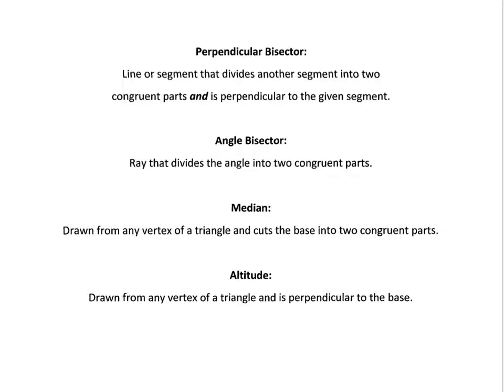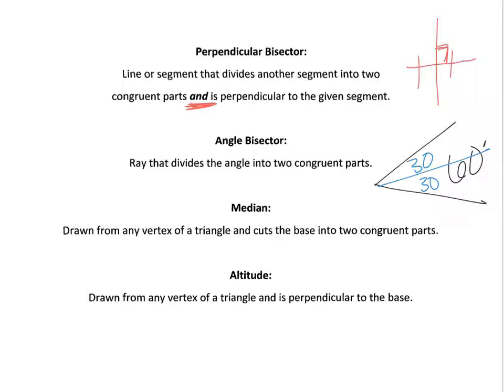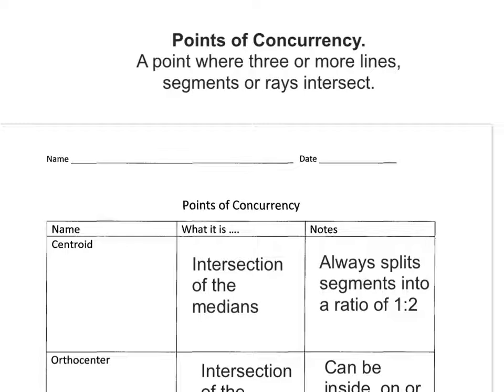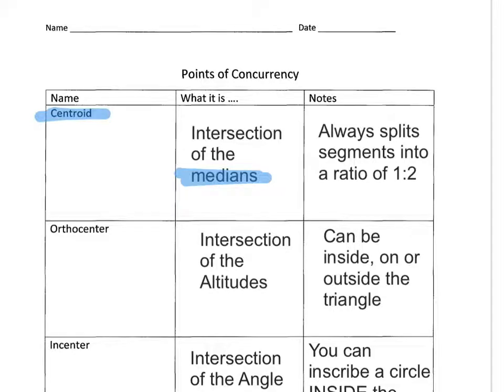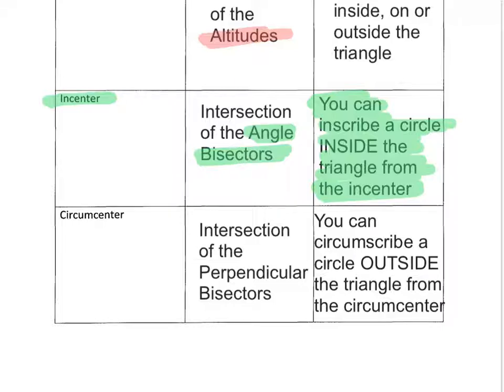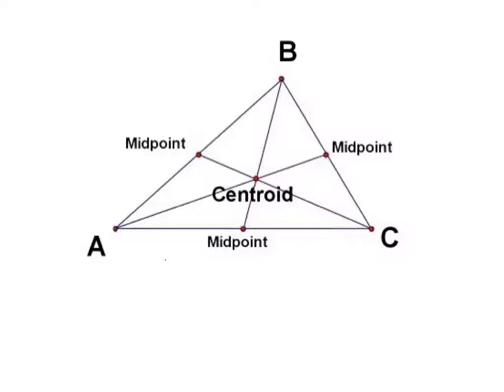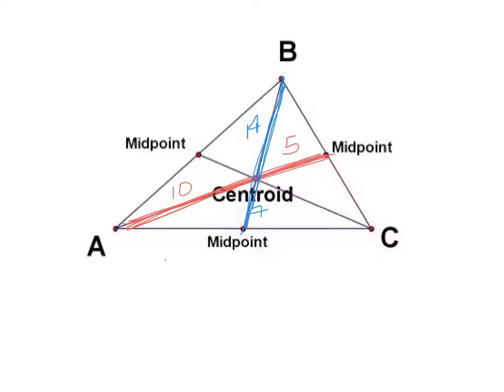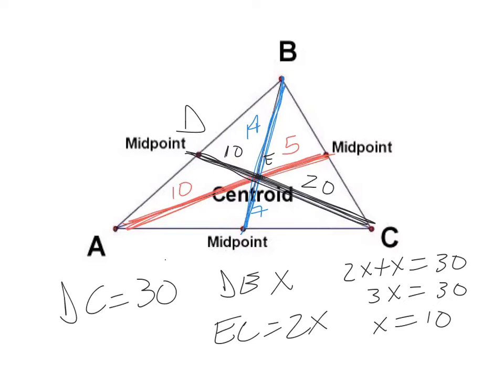1-13 Points of Concurrency